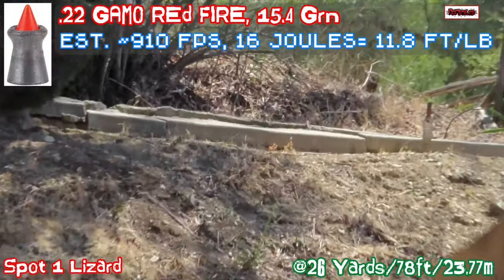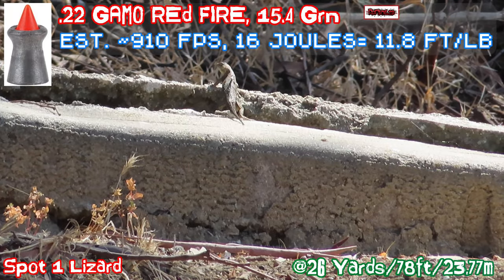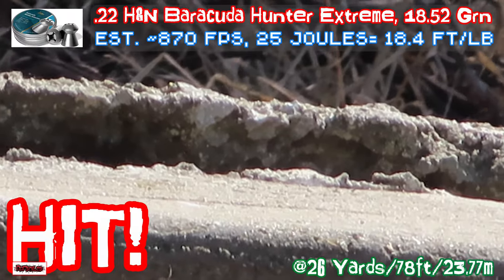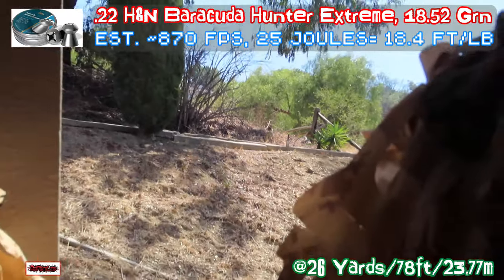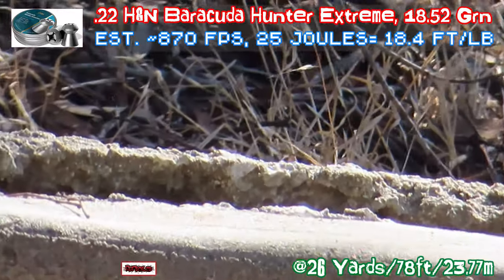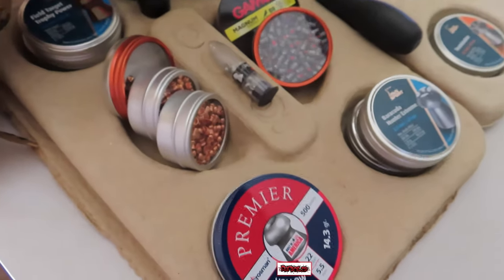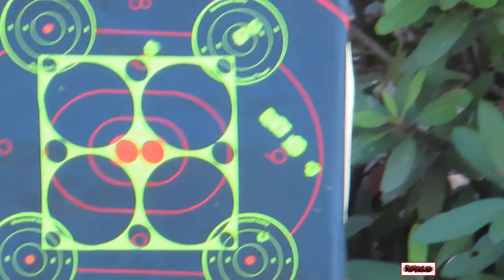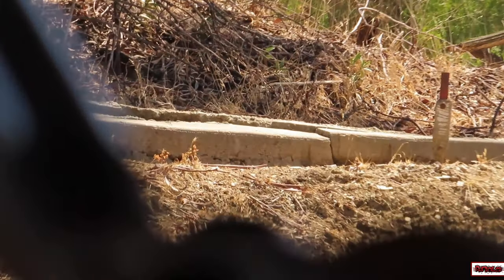Lizard Blast Away 50+ time .22 Gamo Air Rifle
Pest Control" Lizard Got Blast Away by .22 Gamo Air Rifle at 26 yards.  The .22 Red Fire Pellet is a very accurate even at 26 yard, it creates a 1/2" grouping.  Make it ideal to hunt lizards and small games